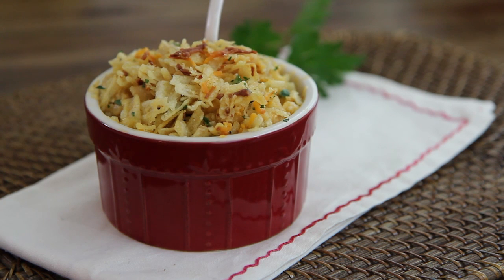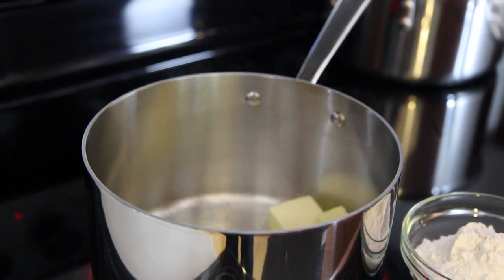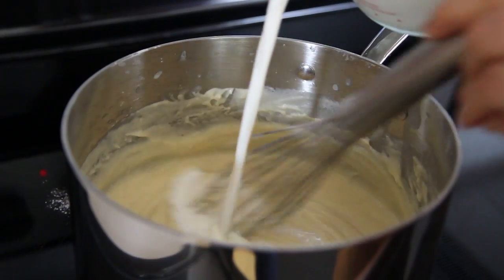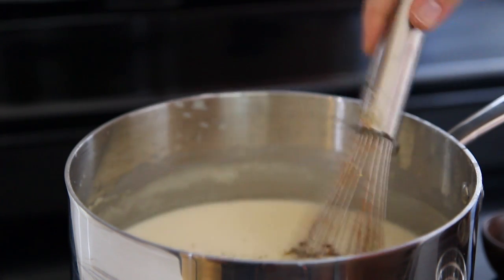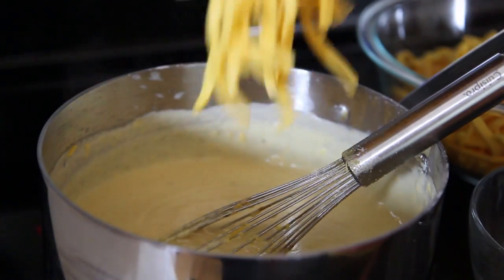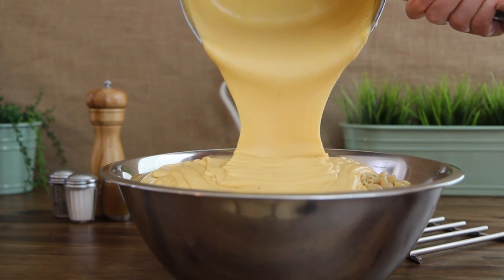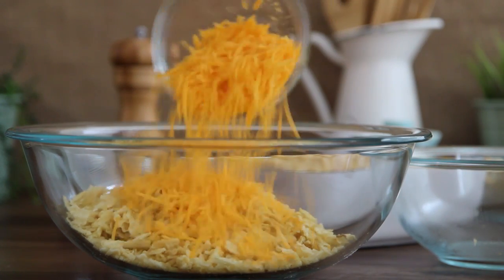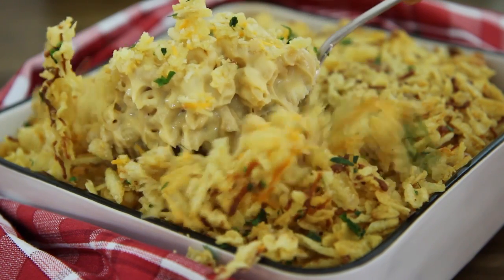How to Make Classic Mac 'N Cheese | Pasta Recipe | Allrecipes.com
Get the top-rated recipe for Old School Mac 'N Cheese

Watch how to make a down-home, unpretentious mac 'n cheese just like grandma used to make in this quick video. Crushed potato chips form a crispy crust on top of macaroni coated with a homemade two-cheese sauce. The leftovers are even better reheated the next day!